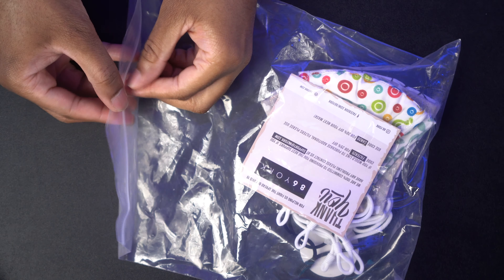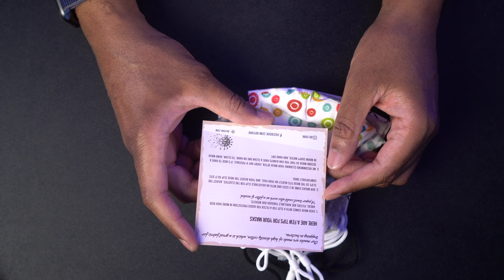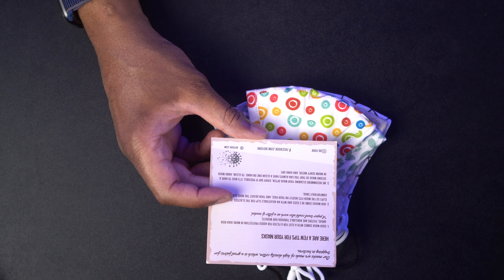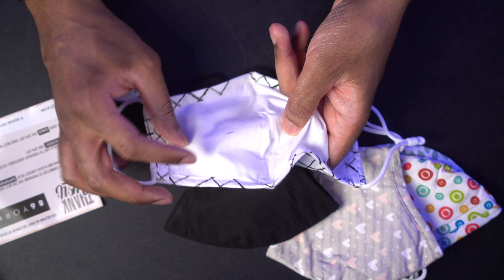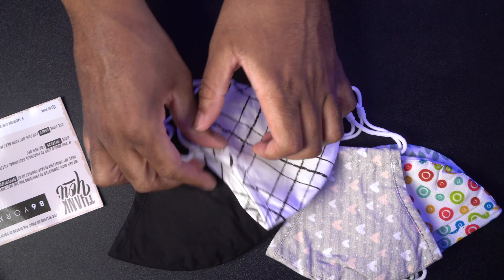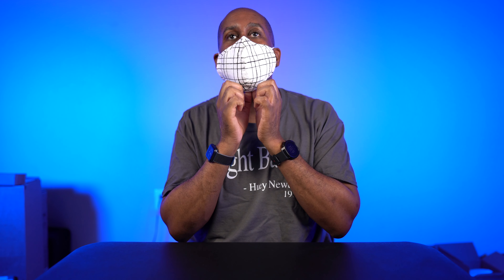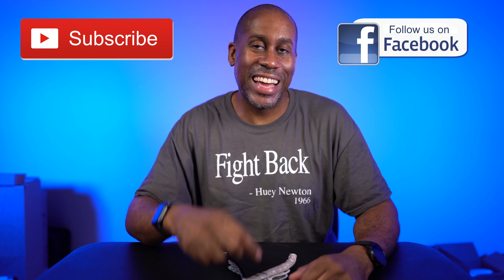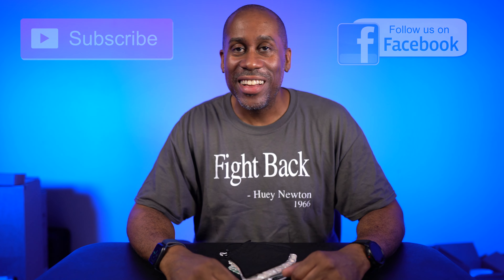86 York Face Mask Review MaskUp TodayIFeelLike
86 York Face Mask Review MaskUp